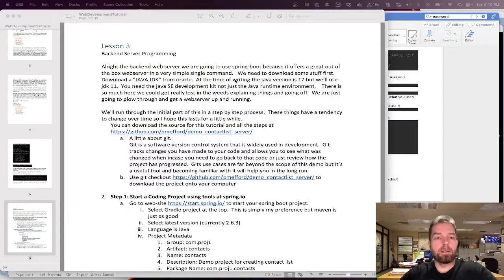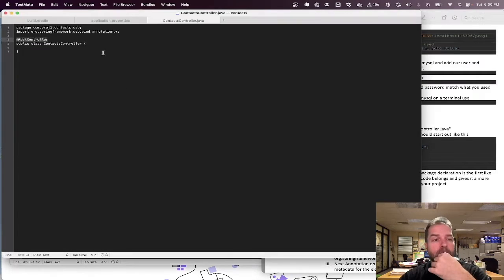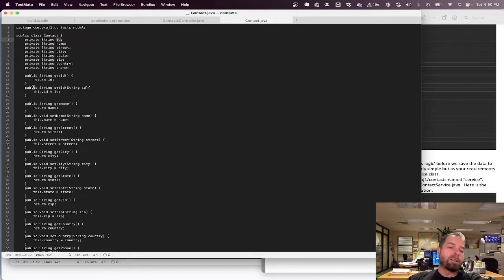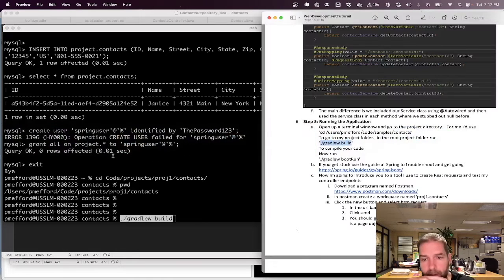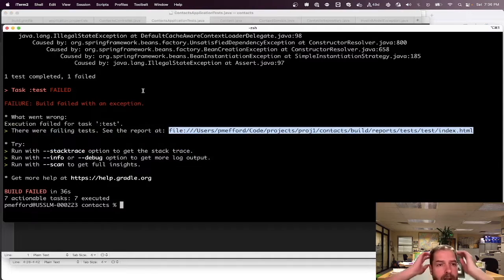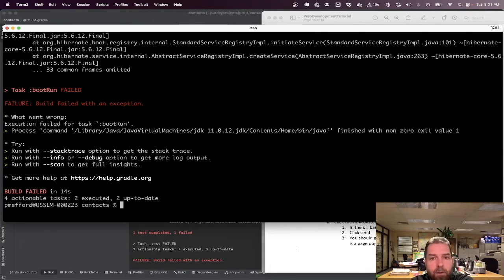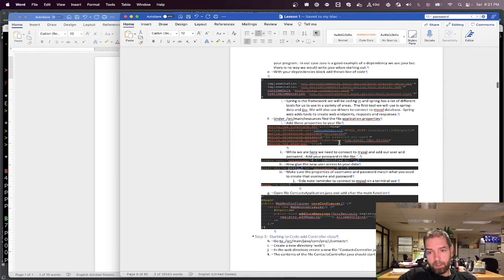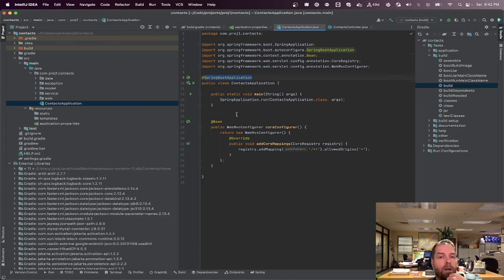Lesson 3 Java Application Server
This is a 4 part series to demonstrate setting up a typical web application. This series covers database sql development, java web server in spring, and angular client application.   In this video we discuss application architecture.  This tutorial is paired with a document to follow while setting up your application.  In this series we'll build a contact list application which will be foundational for all types of applications you may be interested in creating.